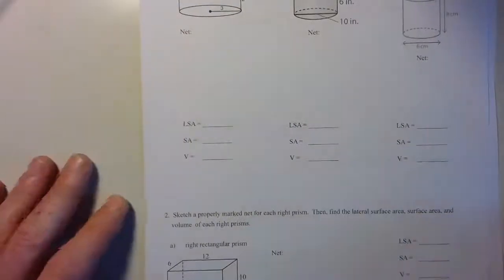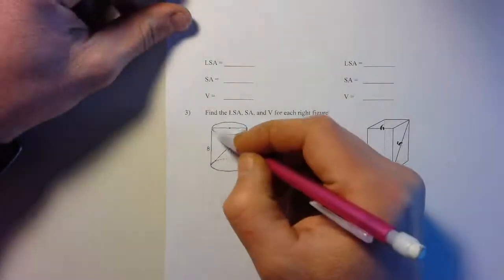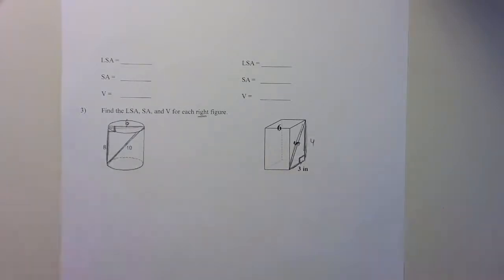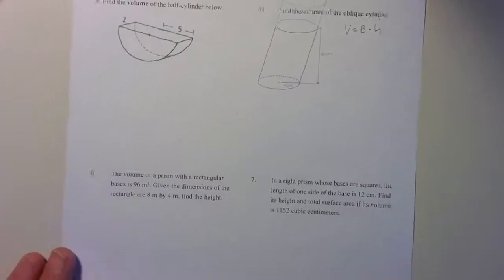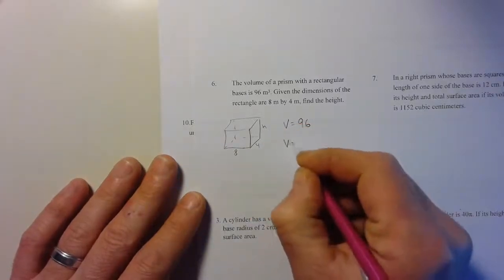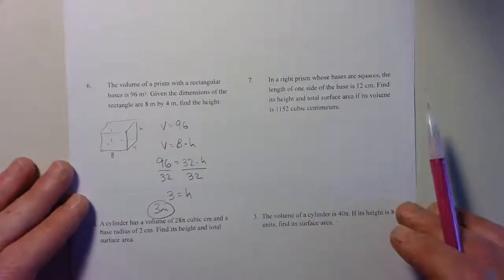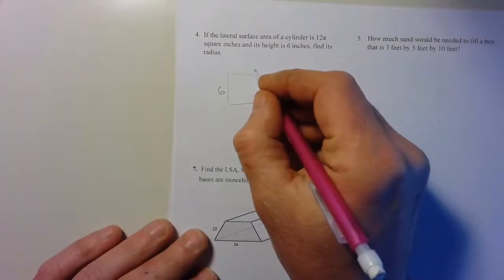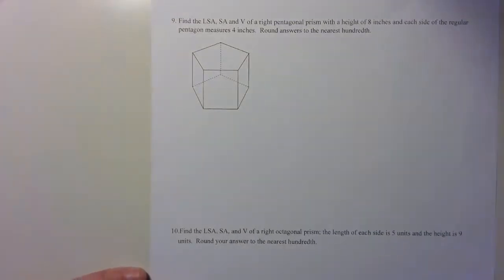9 2 packet intro